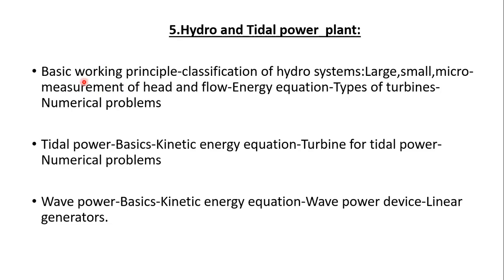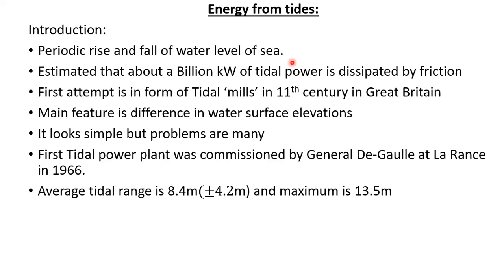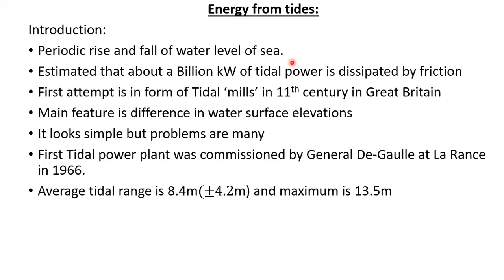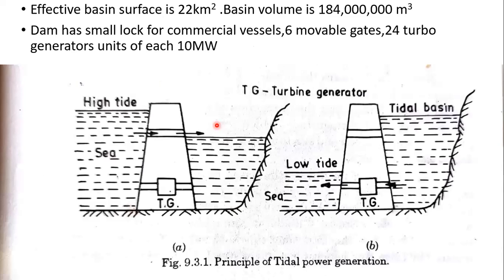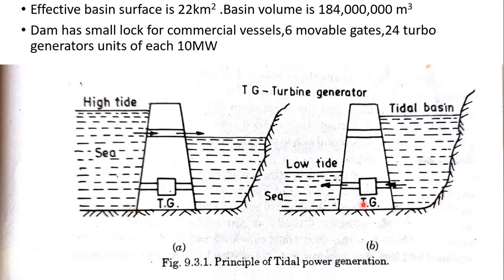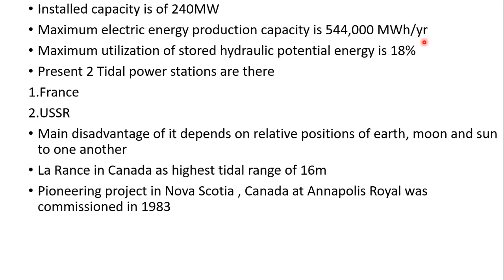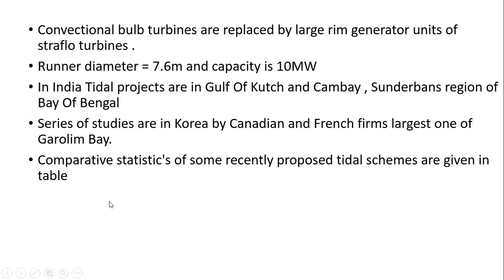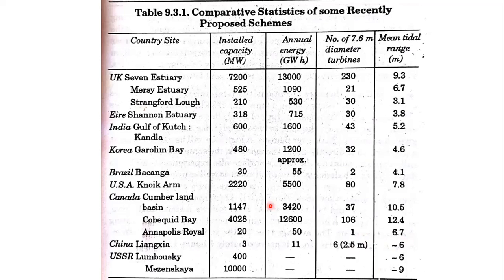JNTUK IVEEE RES 9 oct 2020